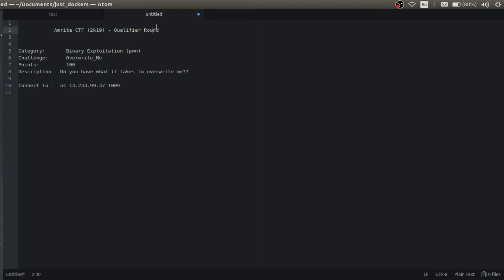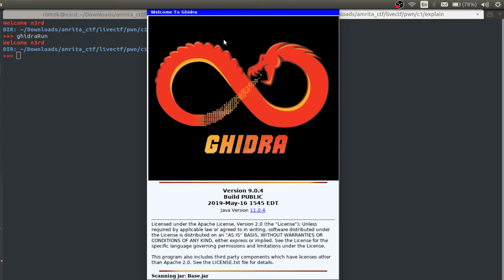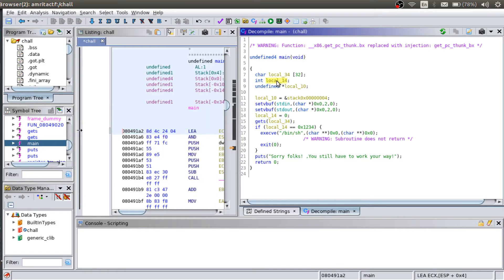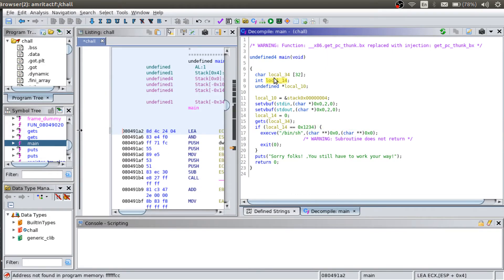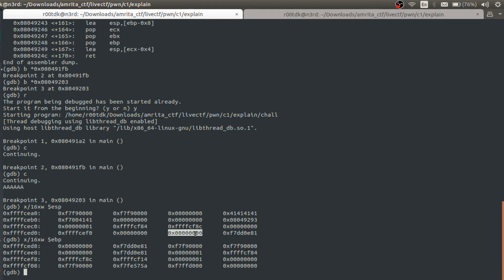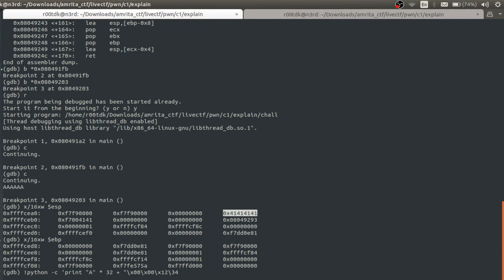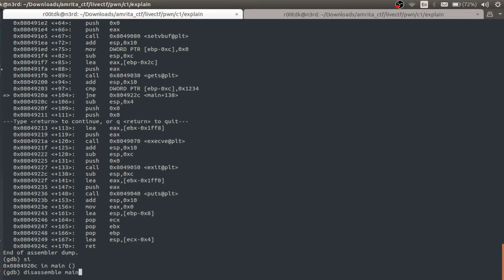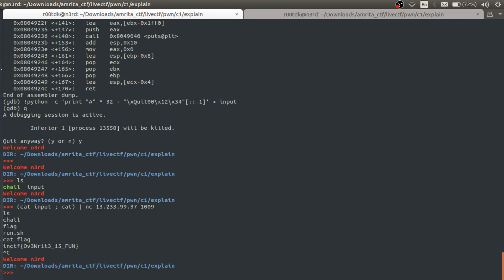Getting Started in CTF: INCTF 2019 | PWN | Overwrite_me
This Video is Write up of Pwn Category Challenge ( Overwrite_me )  given in INCTF 2k19 Qualifier Round.